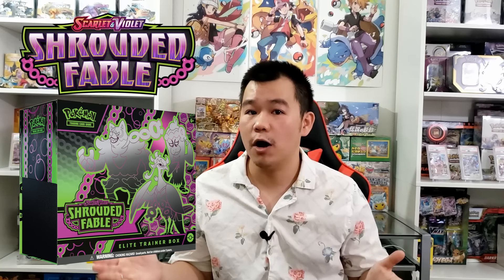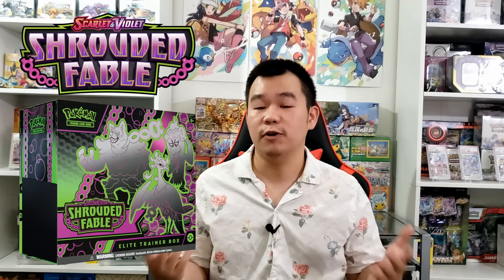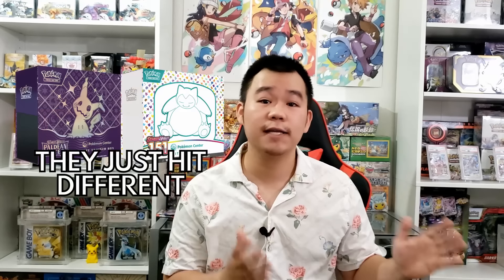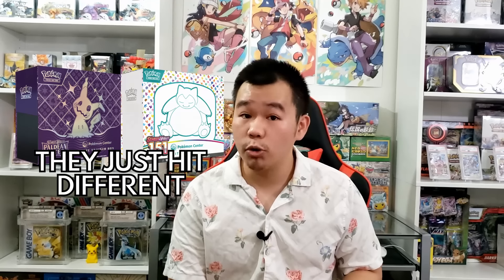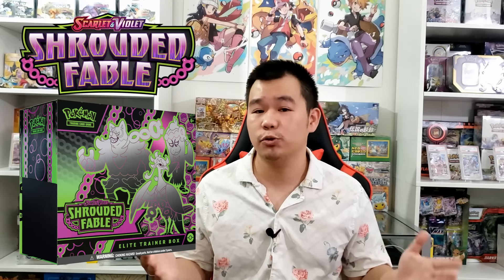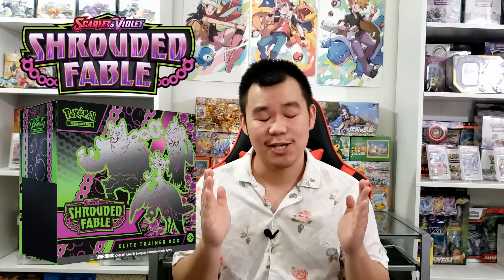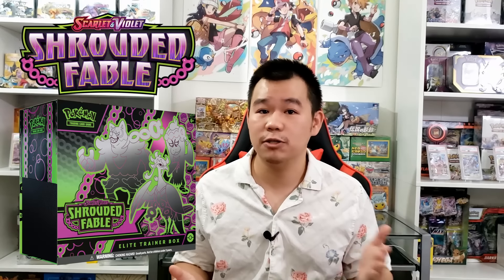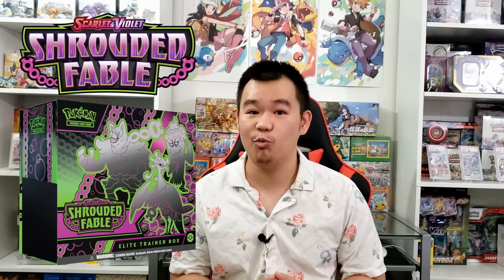Shrouded Fable Goes on Deep Discount as Sales Slump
Today we're looking at why sales of Shrouded Fable is down so much that stores are needing to put heavy discounts on products to incentivize collectors to pick up this new Pokemon Card set.